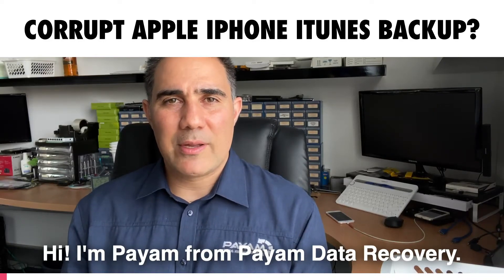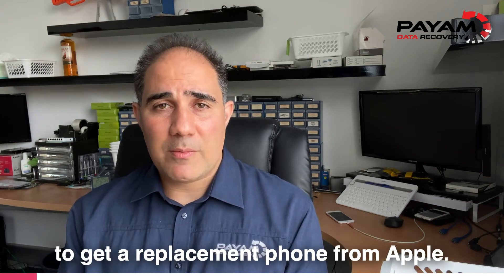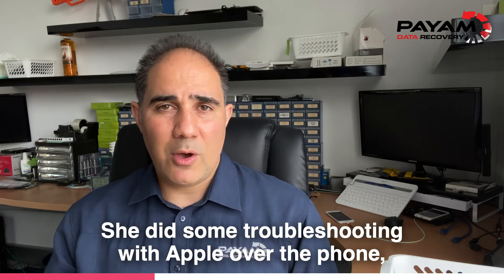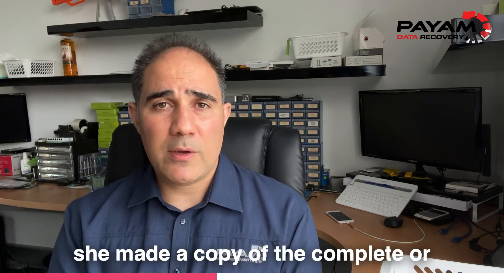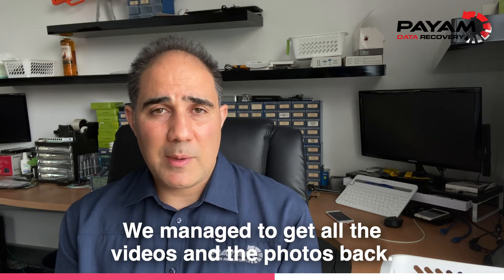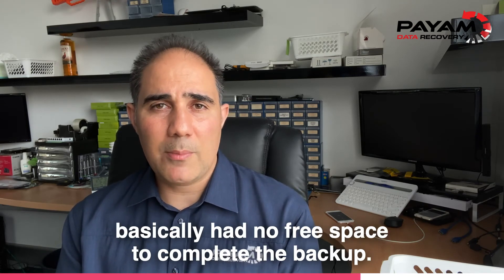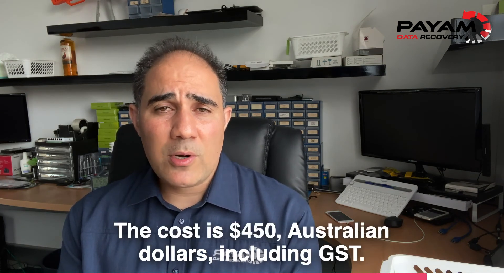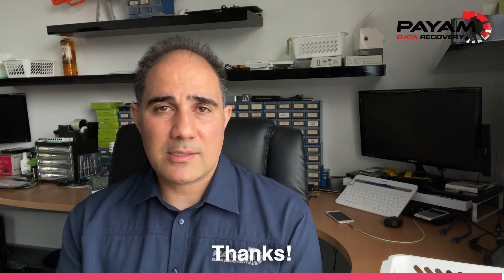Corrupt Apple iPhone backup file from iTunes - we can help!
Have you ever made a backup of your Apple iPhone then been unable to restore it to a new iphone? (a.k.a corrupt or incomplete iTunes backup for an iPhone) We can help!

This is a case we helped a client this week + the EXACT same thing happened to me 2 years ago!This is day 18 of my goal to record 30 videos in 30 days.

International phone#: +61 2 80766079

Data Recovery Lab/offices in: Sydney, Melbourne, Brisbane, Perth and Adelaide in Australia. 1 lab in Auckland in New Zealand.